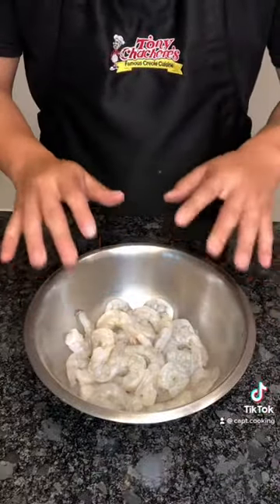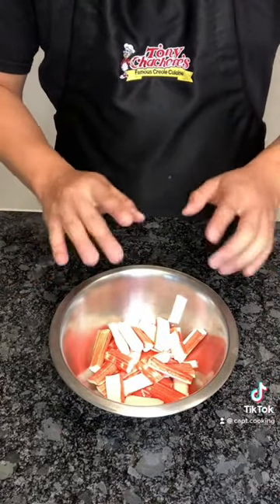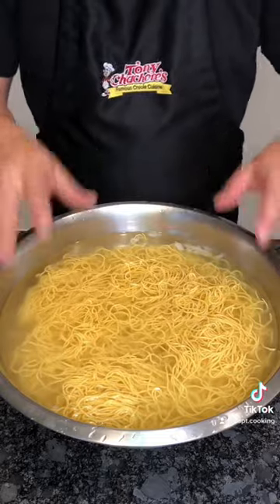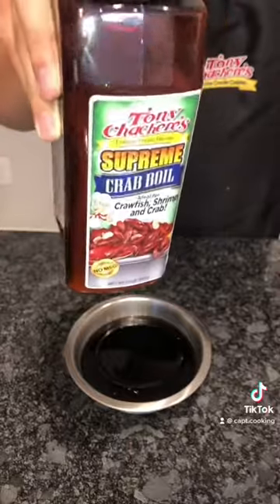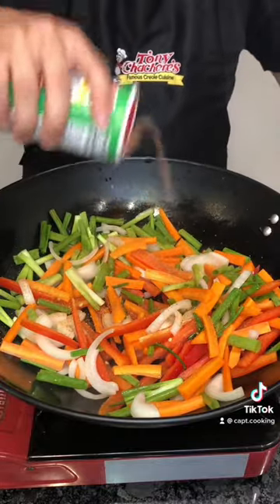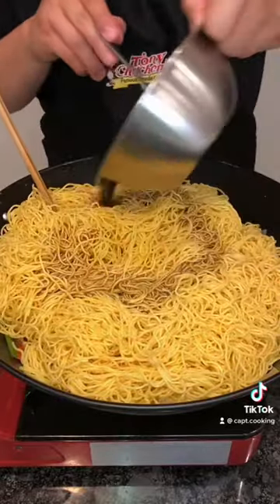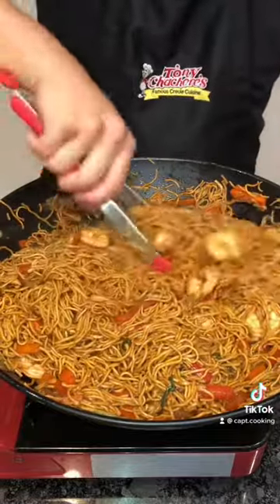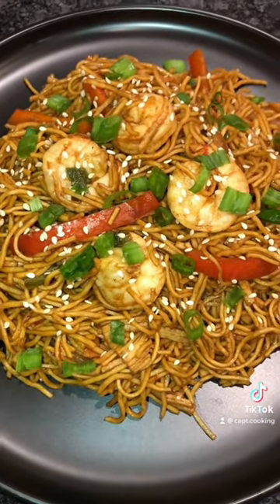Creole Chow Mein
Cajun/Asian fusion takes the traditional chow mein and gives it a whole new flavor – by @capt.cooking.